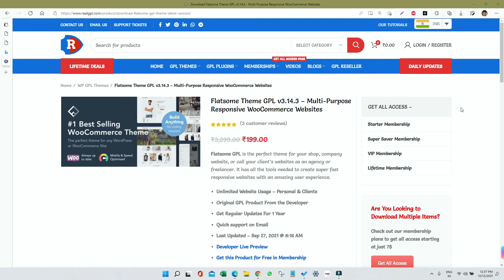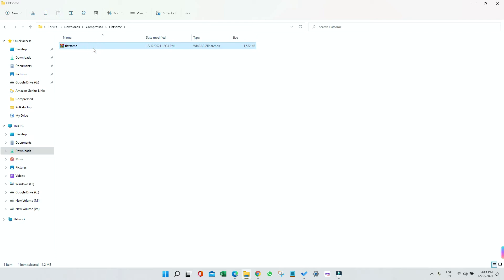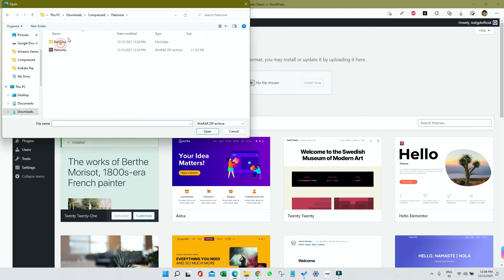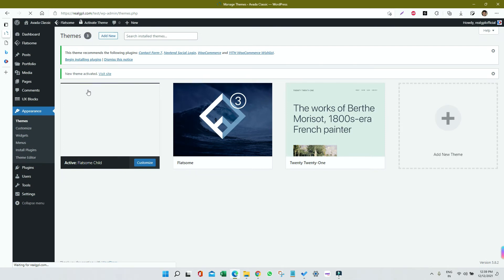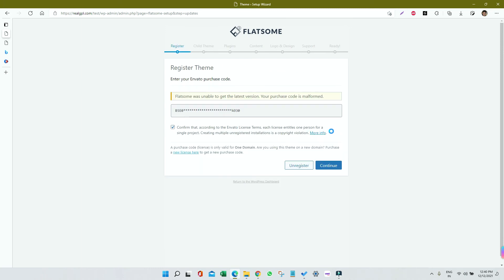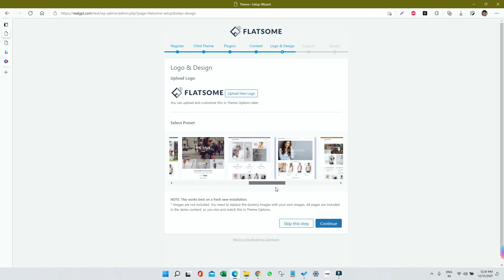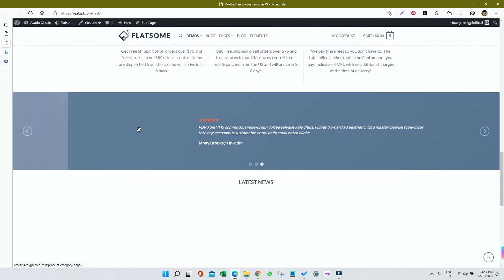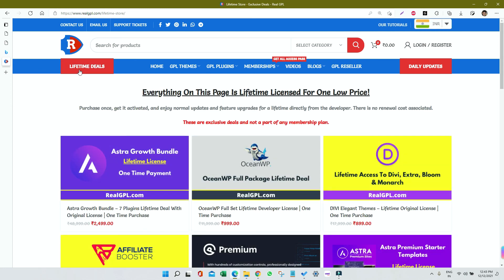Flatsome Theme GPL | Installation | Activation | Demo Import - Real GPL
Flatsome Theme GPL | Flatsome Theme Demo Import | Flatsome WordPress Theme Installation |Flatsome Theme Update Manually - Flatsome is the perfect theme for your shop or company website, or for all your client websites if you’re an agency or lancer.

It got all the tools needed to create super fast responsive websites with amazing user experience. It got unlimited options and a revolutionary responsive page builder, so you can create anything without coding.